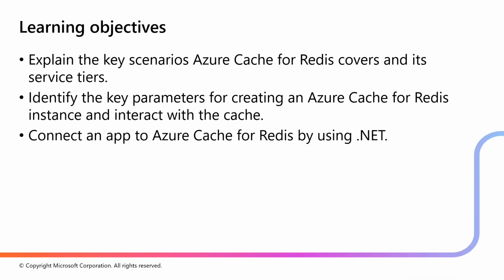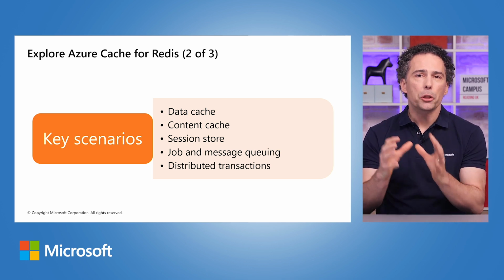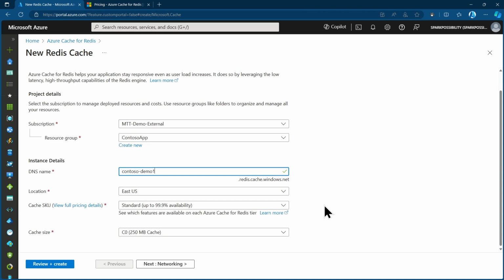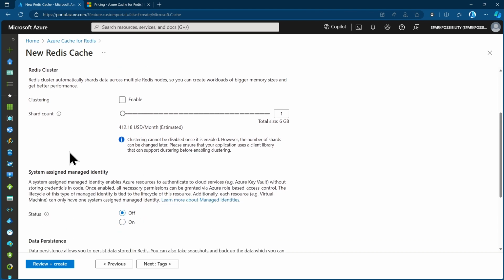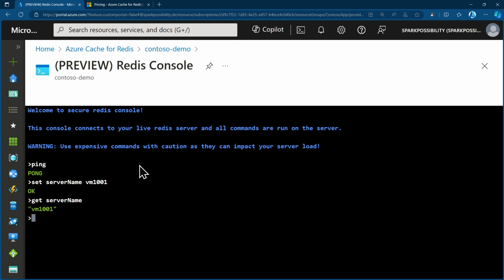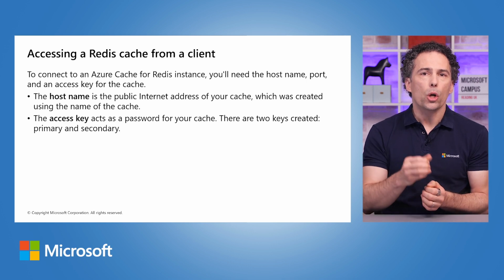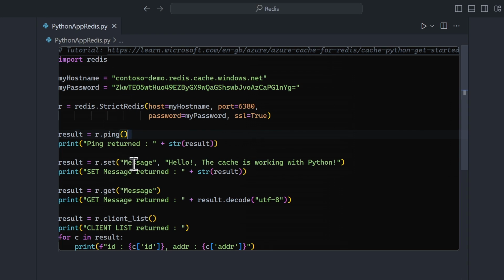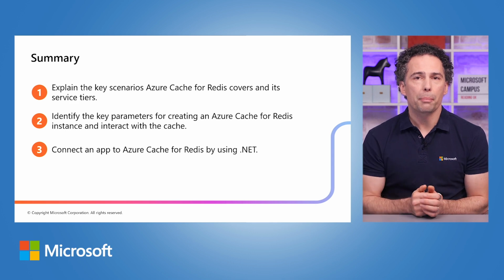Develop for Azure Cache for Redis AZ-204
Learn how to configure Azure Cache for Redis, interact with the cache, and connect an application to Azure Cache for Redis by using .NET.